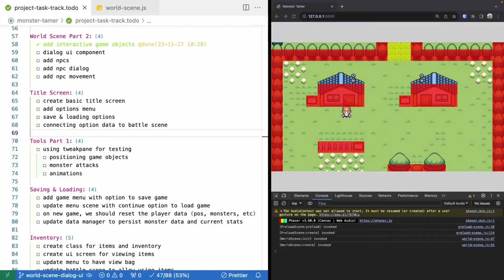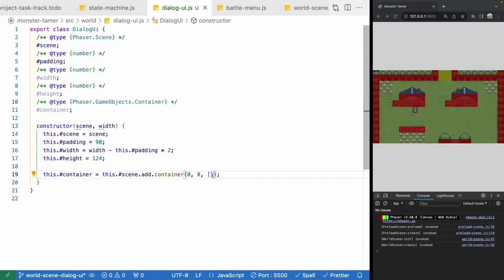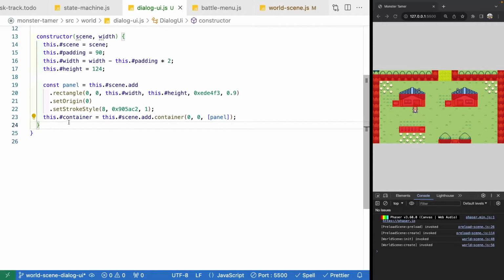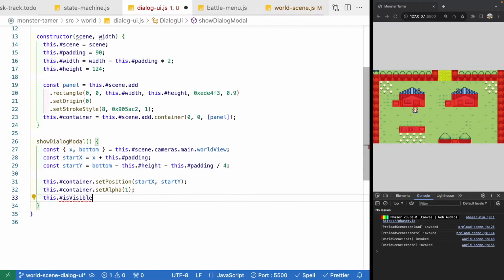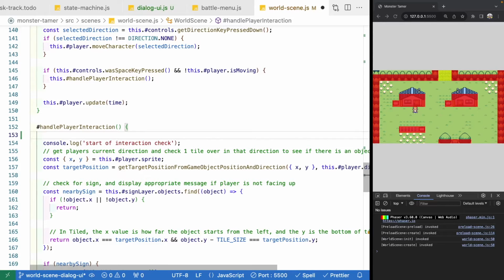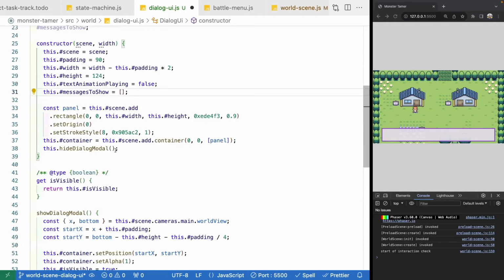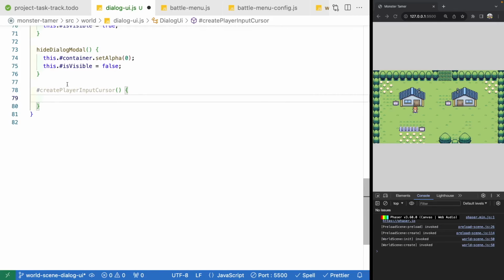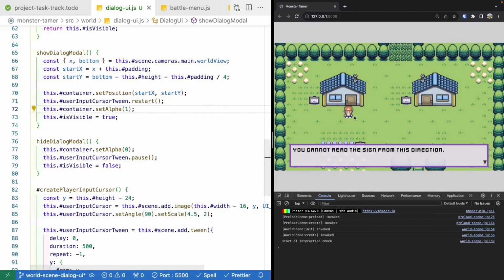Monster Tamer - RPG Tutorial with Phaser 3 - Ep. 49 - Dialog Component Part 1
In this video, we take our interactive game objects to the next level by adding in a new dialog component which will be re-used throughout our game. With the new component, we will display the messages from our signs to the player!

Video Chapters
0:00 - Intro
0:27 - Create dialog ui class
3:08 - Add dialog container
6:20 - Add show and hide dialog ui methods
11:00 - Create dialog ui instance
13:24 - Add input cursor
21:27 - Thanks and links to other content